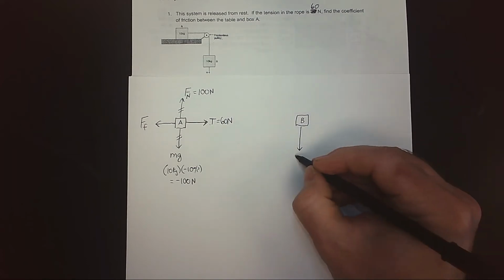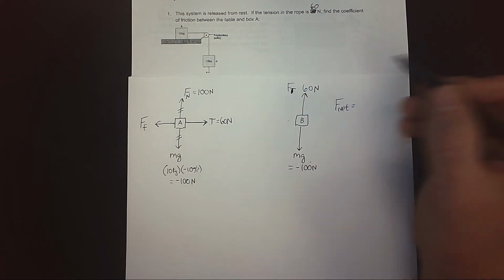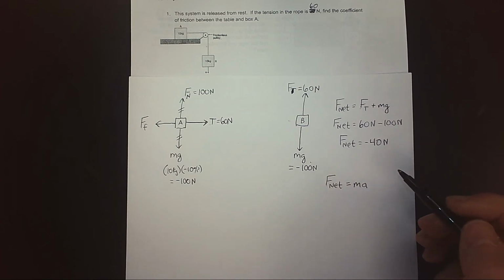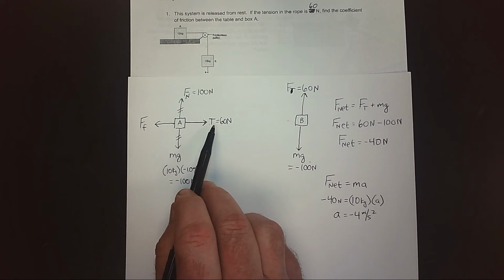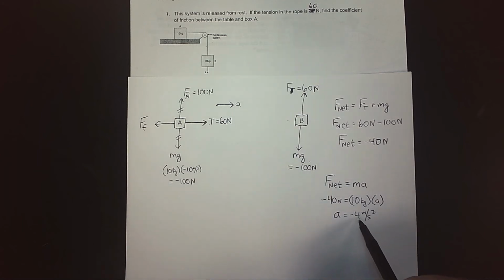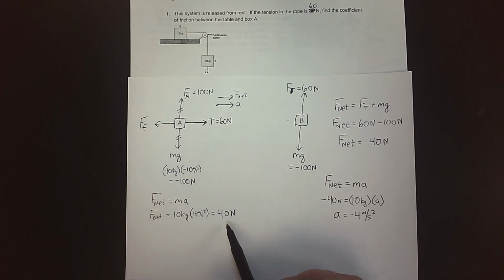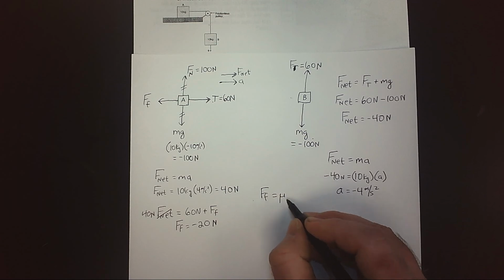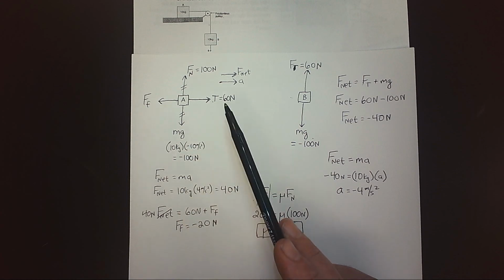AP1 Force Packet Problem 1